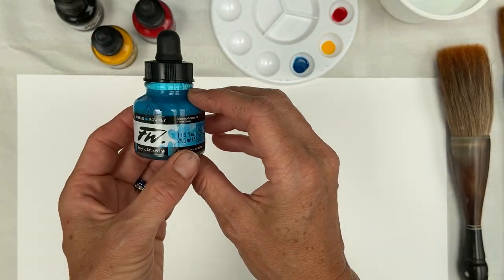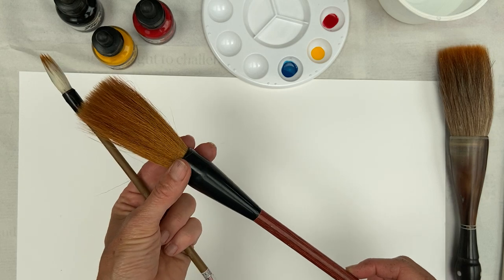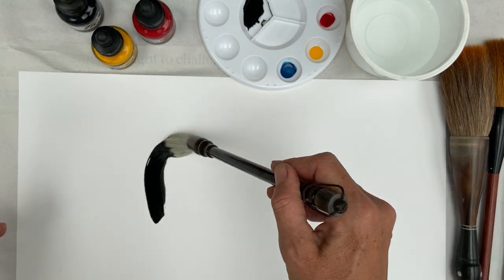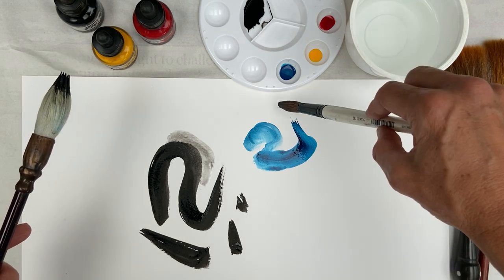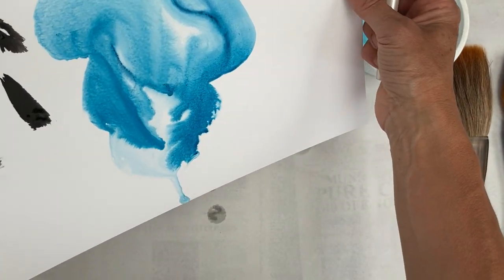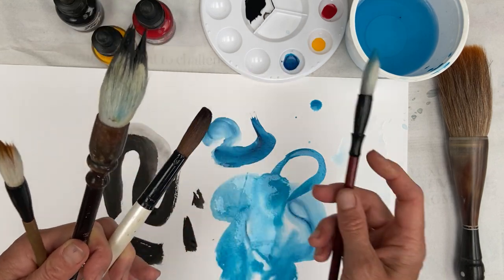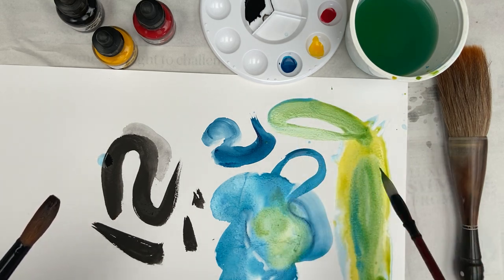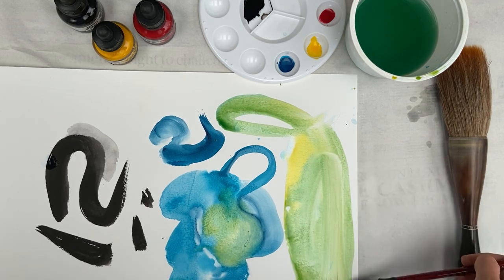Experimenting With Acrylic Inks With Artist Trudy Montgomery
Acrylic inks are a wonderful media to play with because you can get so many different effects. Here I share easy techniques for beginners for how to paint with acrylic ink on paper using Daler & Rowney acrylic inks with Chinese brushes.